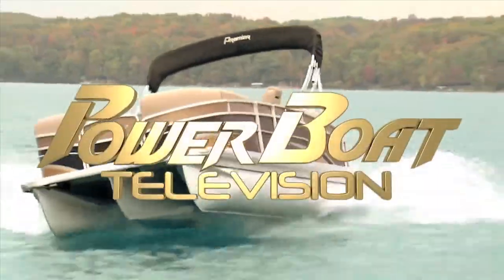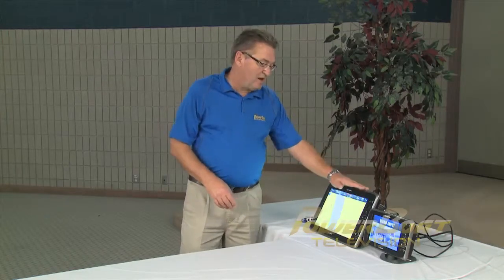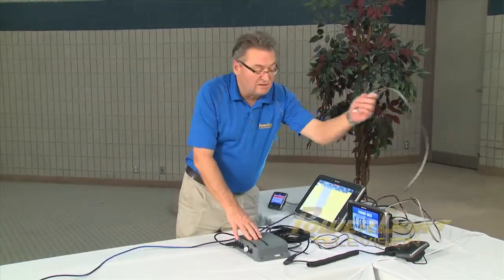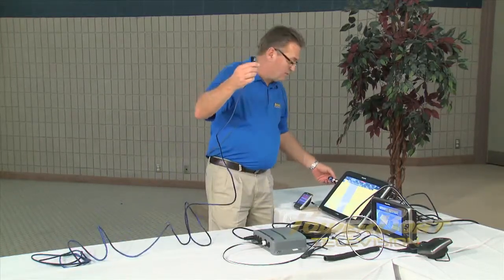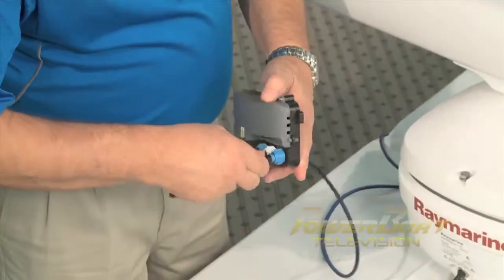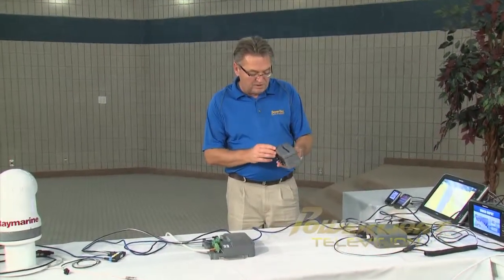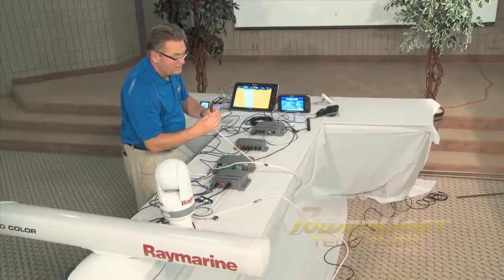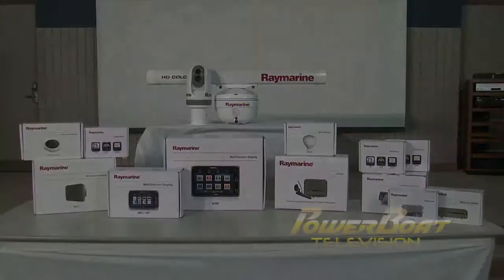Marine Electronics Networking - PowerBoat TV